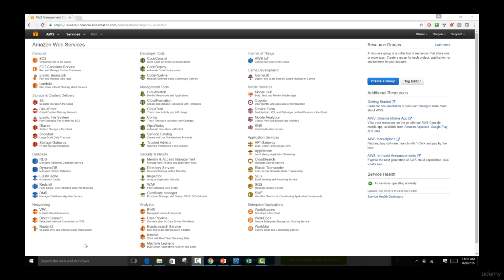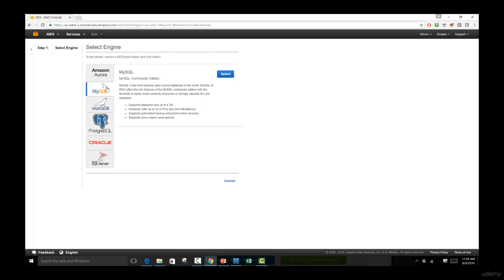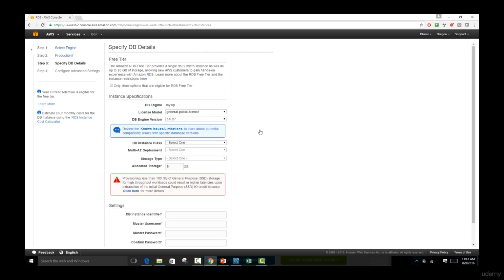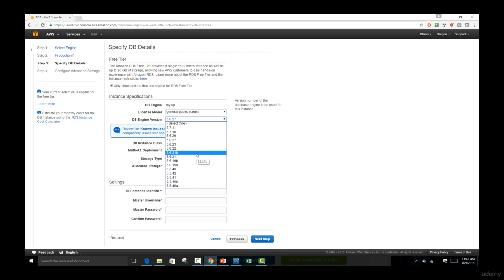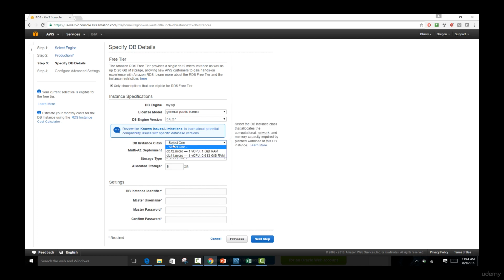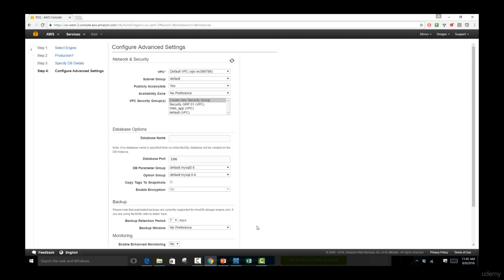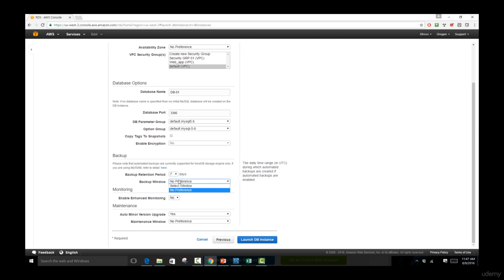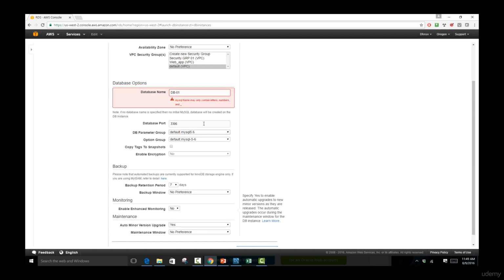9 Launching a Relational Databases Service RDS Amazon Web Services AWS